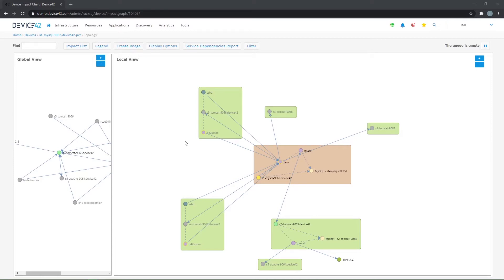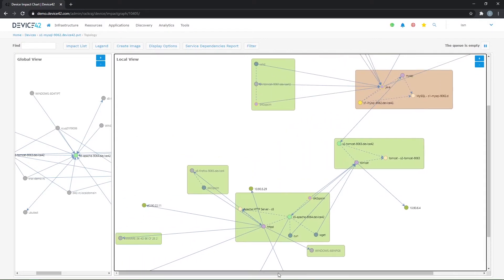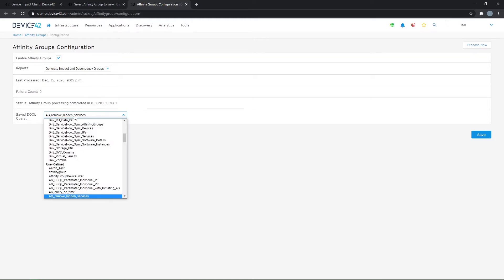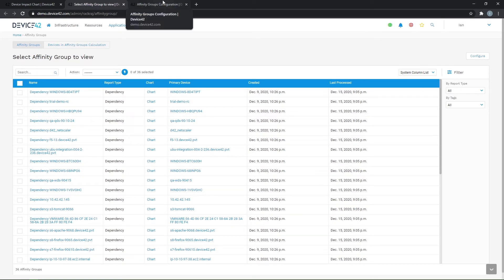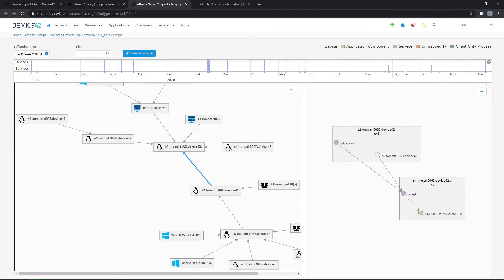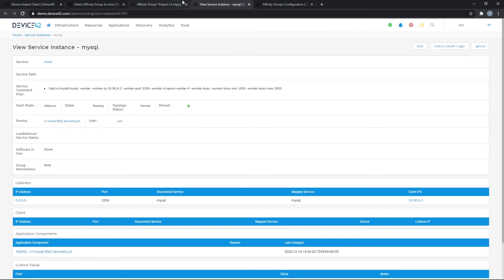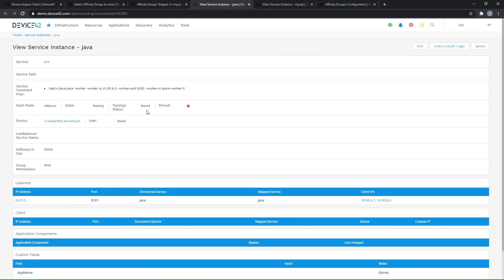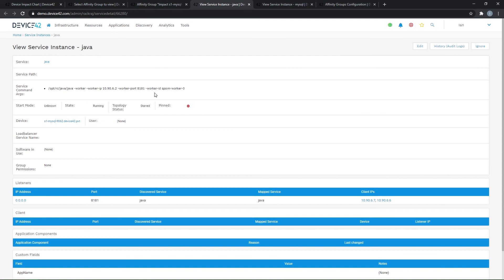Affinity Groups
Configure affinity groups to help ease visualization.
to learn more!